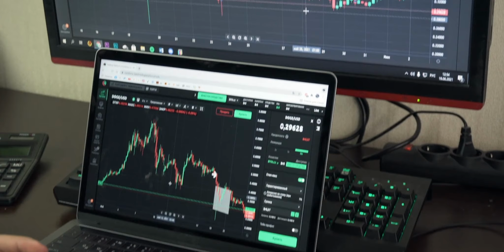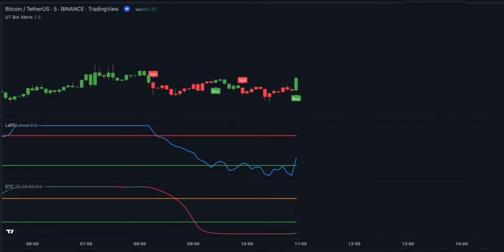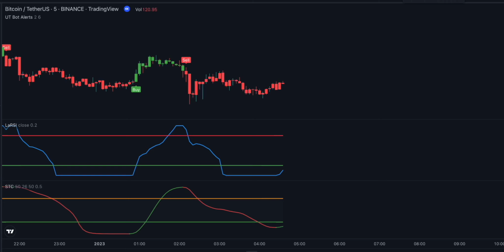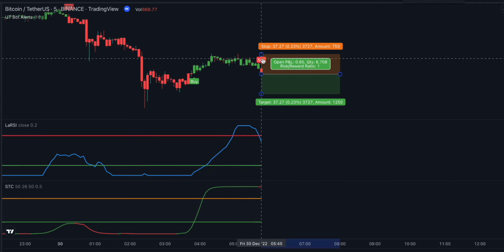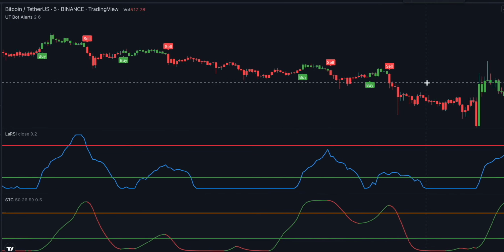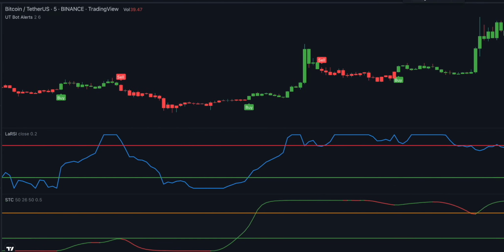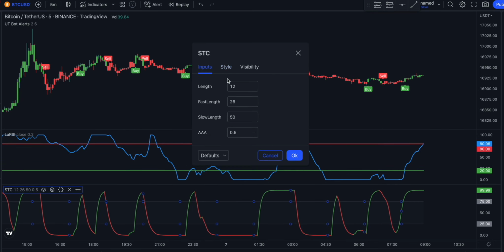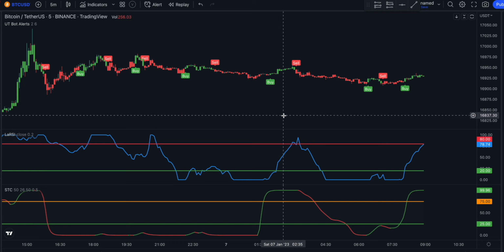FREE Buy Sell TradingView Indicator For Scalping: 100% Better Than Premium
In this video we will give you a full tutorial on how to trade with one of the best TradingView indicators for scalping. This indicator is called Ut Bot Alerts, and, in combination with other tools, it produces highly accurate buy and sell trade entries.